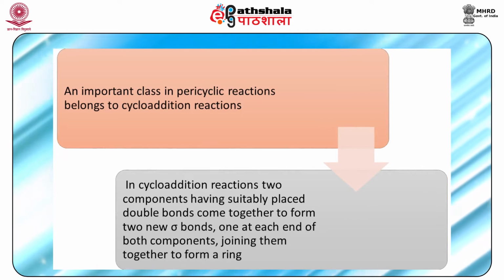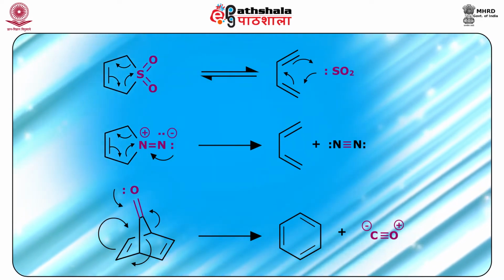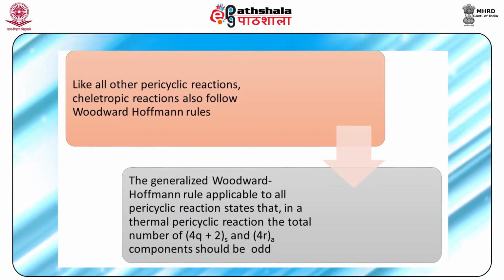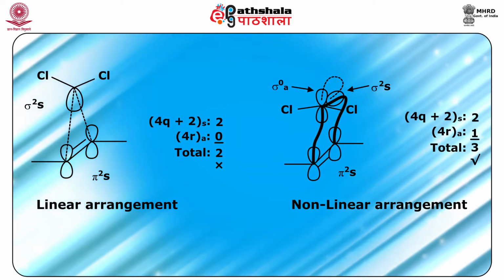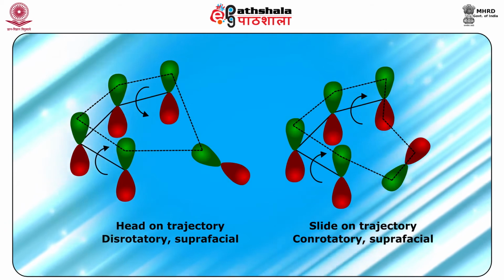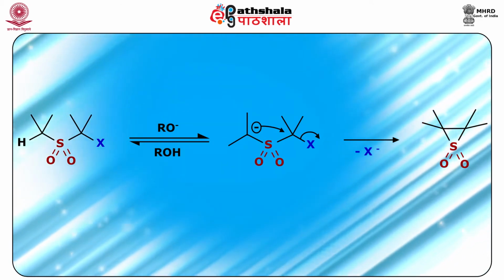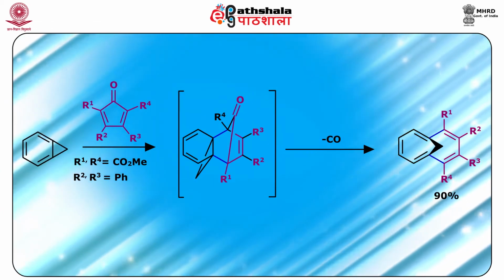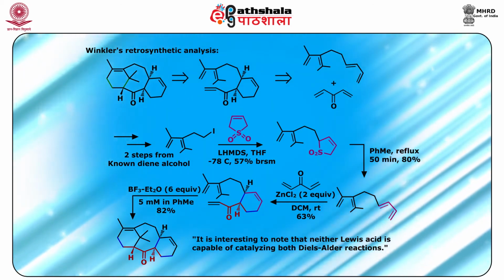M-31. Cheletropic reactions